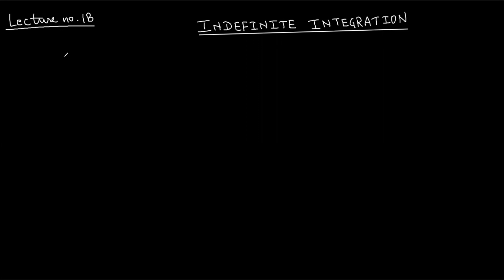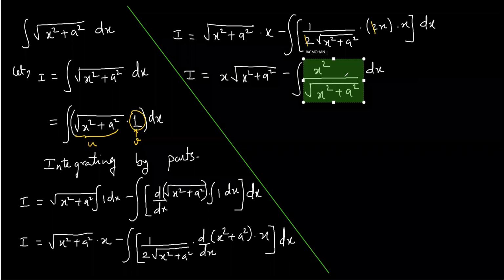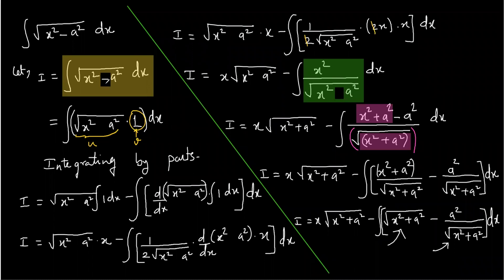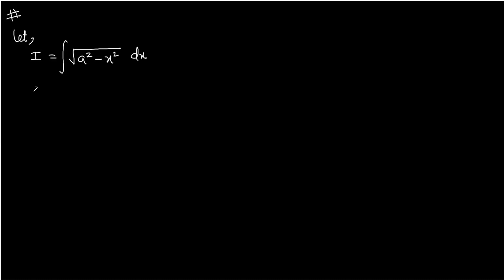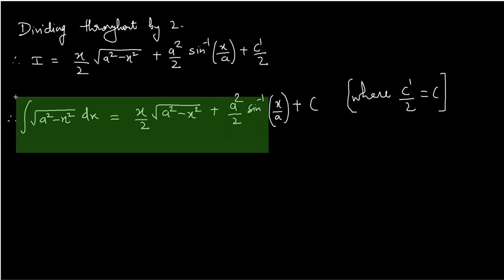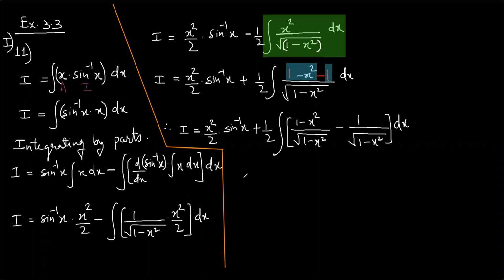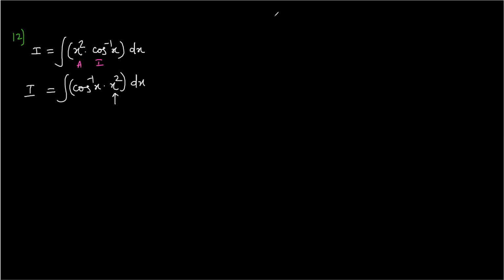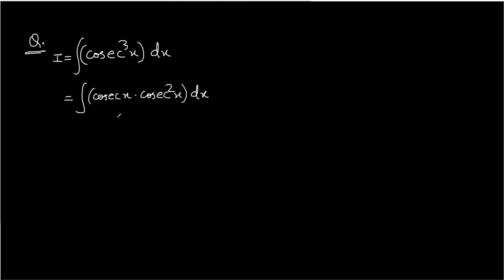INDEFINITE INTEGRATION FOR CLASS 11TH & 12TH LECTURE NO.18